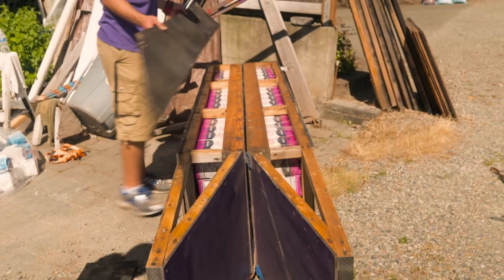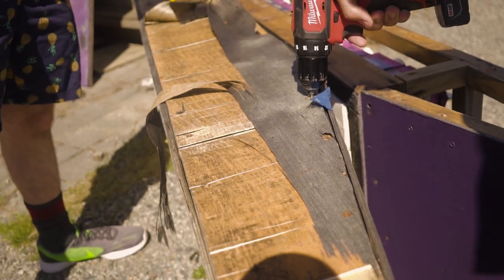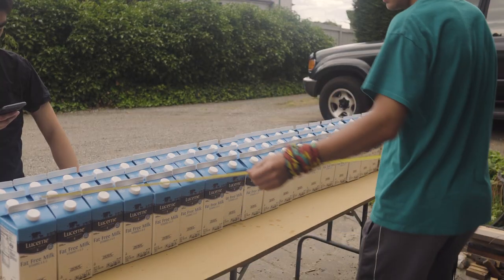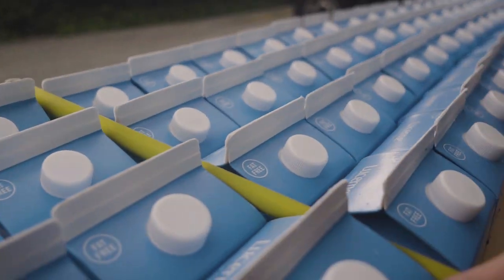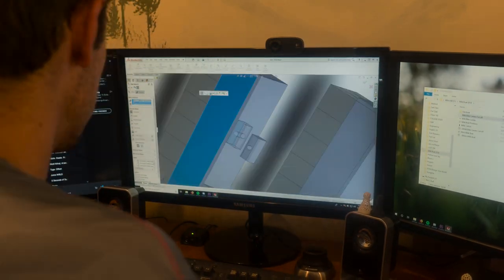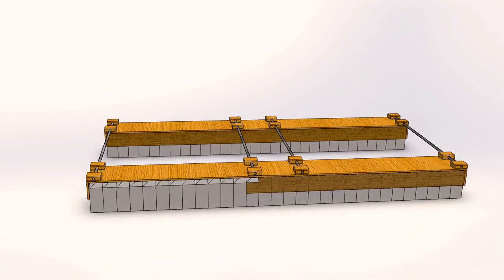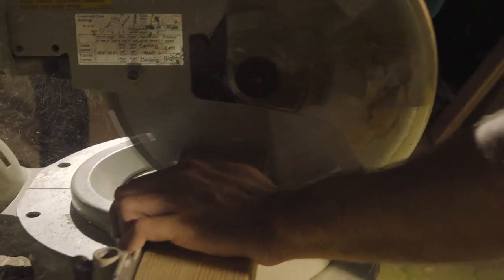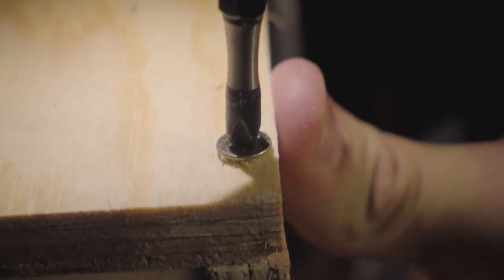Build a Boat out of Milk Cartons! ~ Part 1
Me and the boyz build a boat from scratch! Using only milk cartons and some plywood.

Part Two: NEXT WEEK!